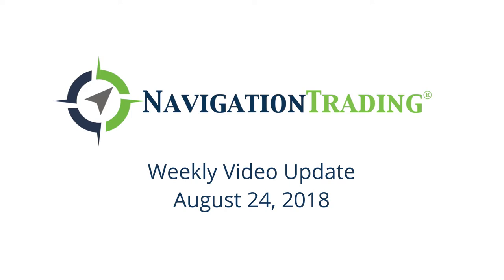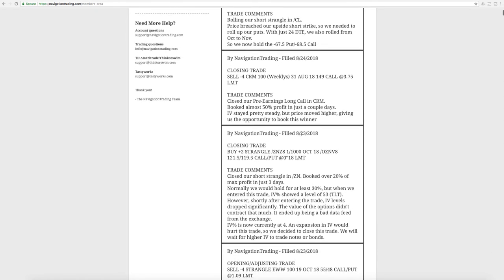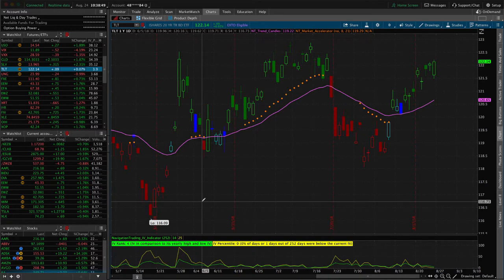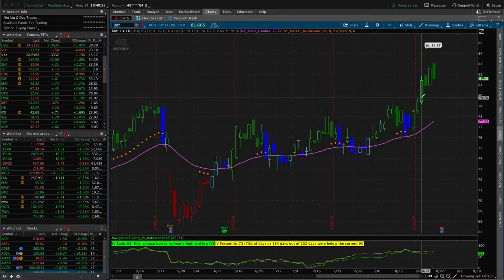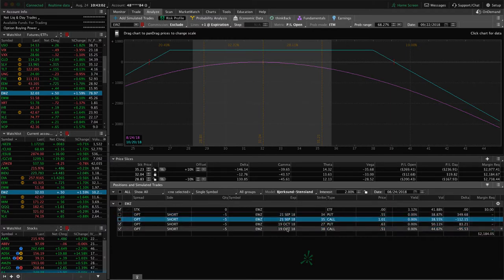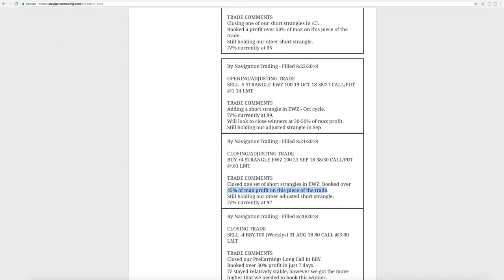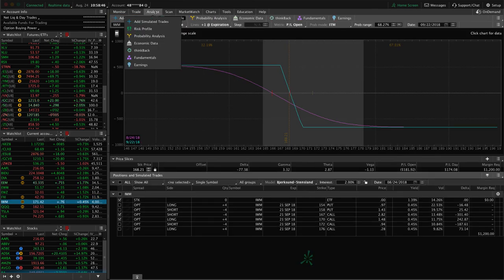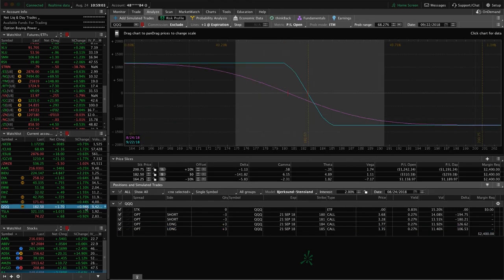Trading Options - Weekly Video Update from August 24, 2018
Each week our NavigationTrading Pro Members get access to a Weekly Update video to review all trades from the week. Here is one from August 24, 2018. to learn more about our Pro Membership!

Happy Trading!

YouTube.com/navigationtrading
Facebook.com/navigationtrading
Stocktwits.com/navigationtrading